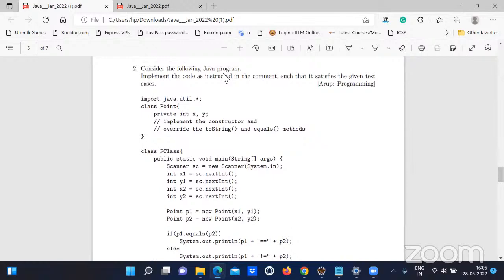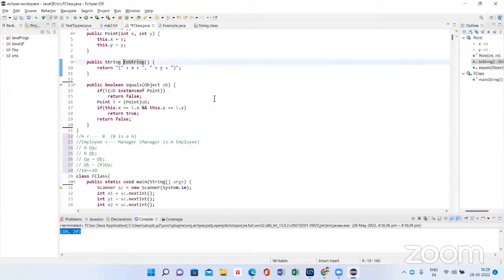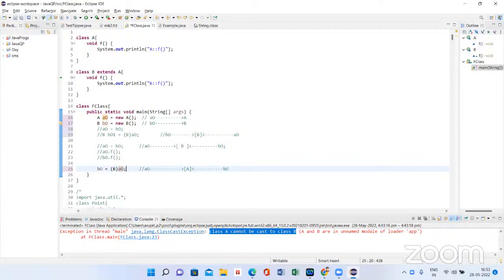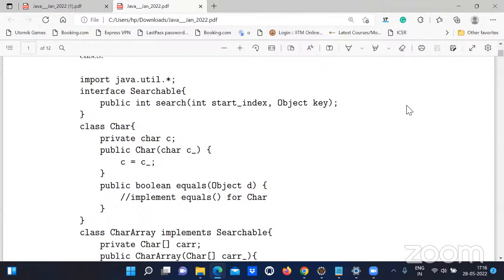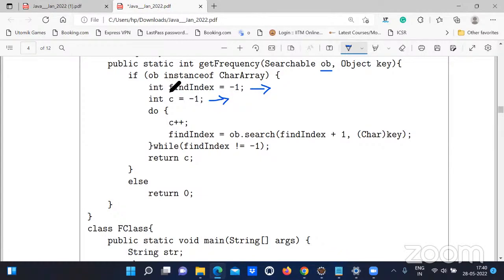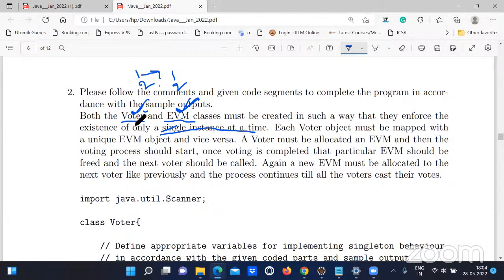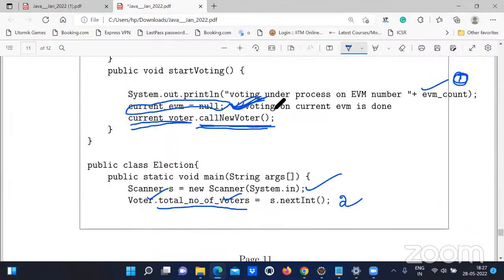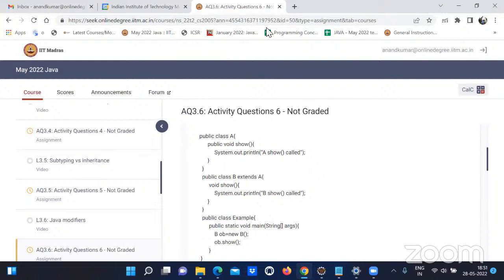JAVA - Open Session - Week 3 & 4